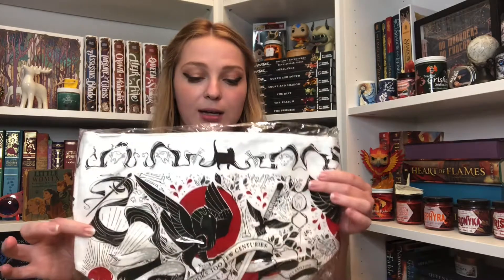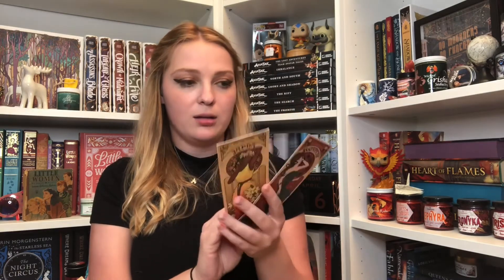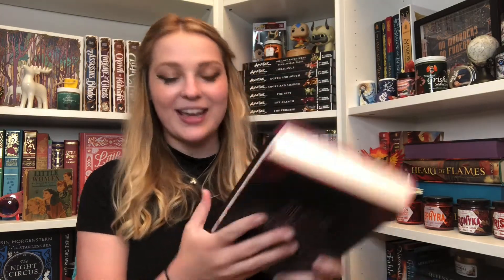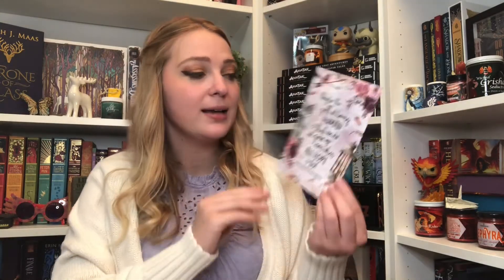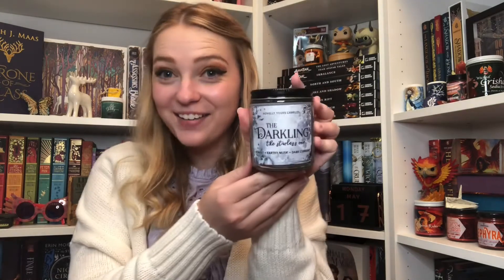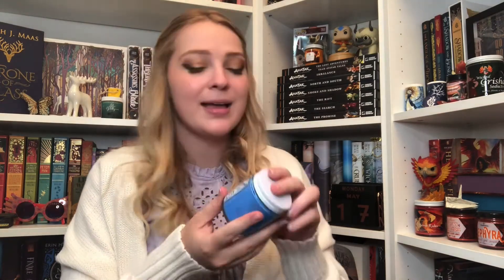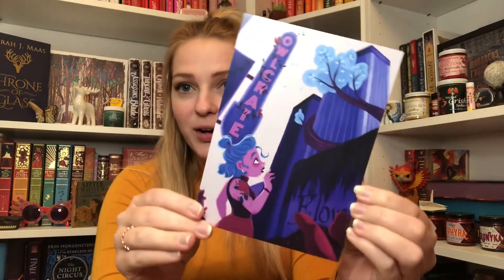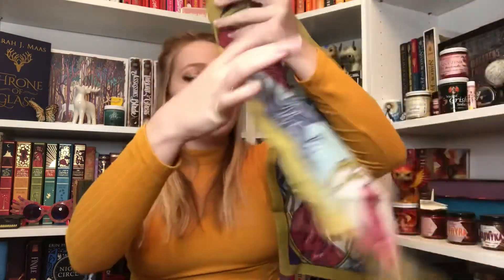MYTHICAL MAIL MONDAY: MONTHLY OWLCRATE & ILLUMICRATE AND GRISHAVERSE CANDLE BOX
Hi friends! Have you used your local library recently?

~Amazon Wishlist

Today’s affiliate links if you’d like to purchase some of the items shown, keep in mind that these are regular editions so some covers/features may vary from what is pictured in this video: (Purchasing through this link gives me a small commission, but does not affect the price you pay)

In the Ravenous Dark
The Ones We’re Meant to Find